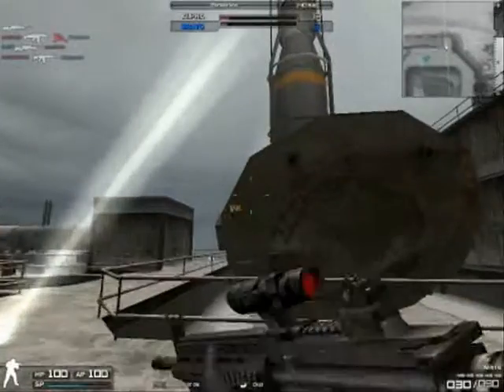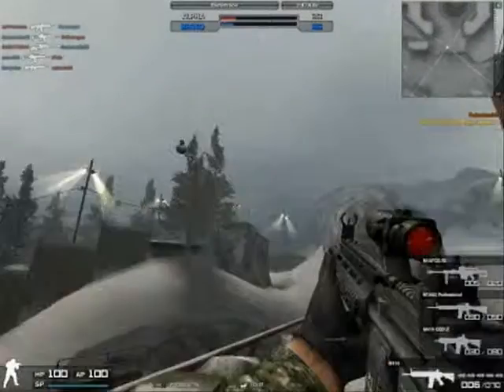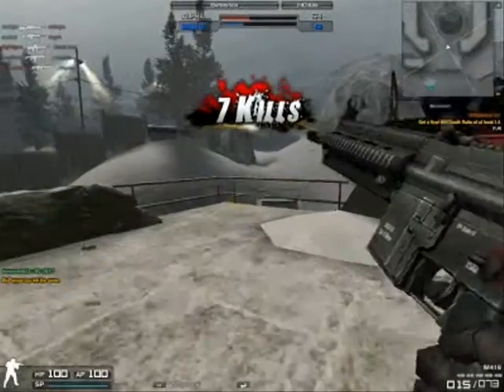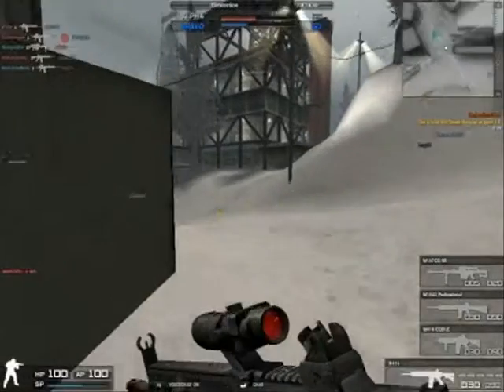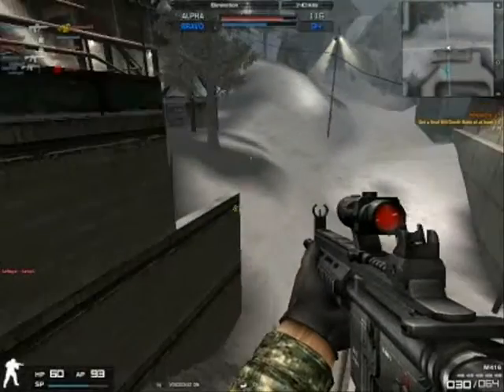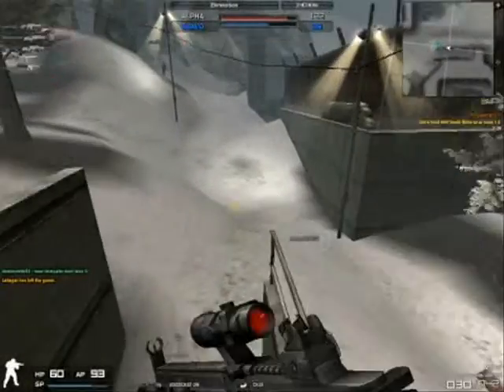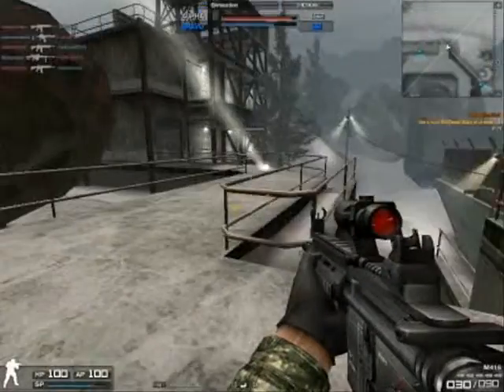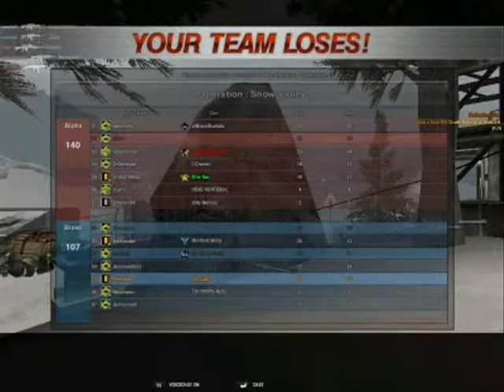M416 Review(Immpaler)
Hey guys Immpaler here with a M416 review. I compare it and the M416 CQB in the review. Both are great guns and I recommend them both to anyone who asks. I`ll probably redo the CQB review sometime though.

STATS:

M416       vs       M416 CQB
38       :Damage:    39
62      :Portability:   66
74    :Rate of Fire:  74
80      :Accuracy:     80
63        :Recoil:       63